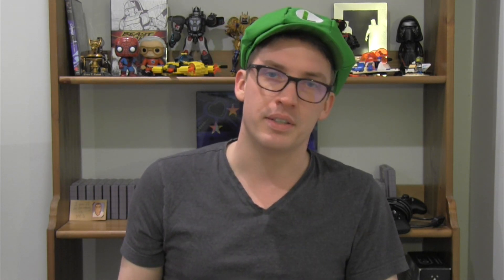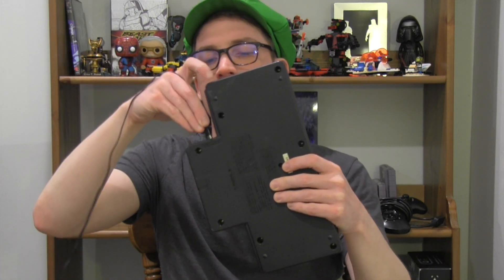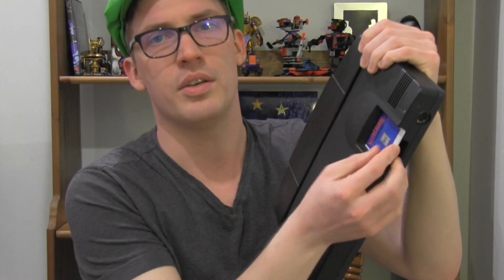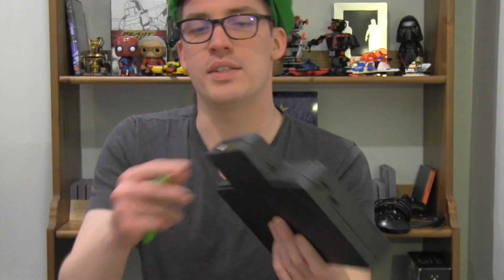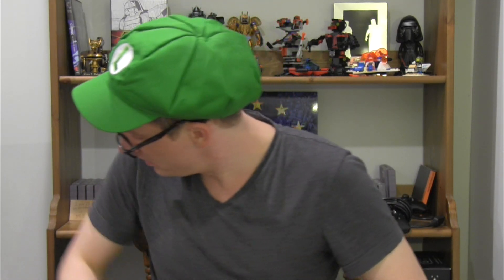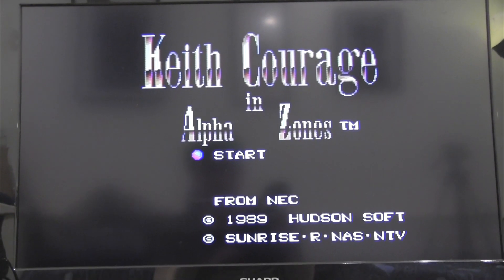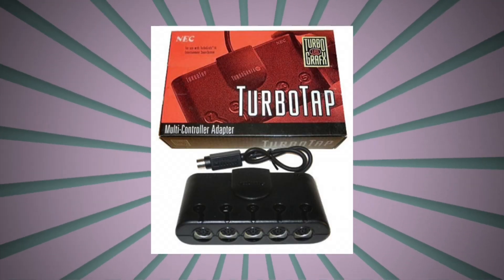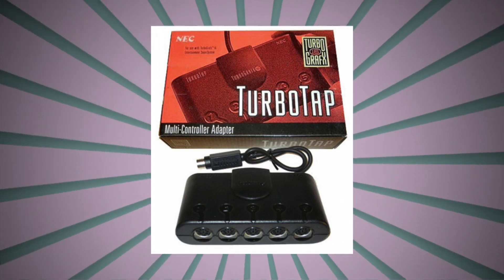Doug got a TurboGrafx-16!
Just a little intro to my new old console, the TurboGrafx-16. Don't know the TurboGrafx? Well, here's a bit of info about this 16-bit contender!